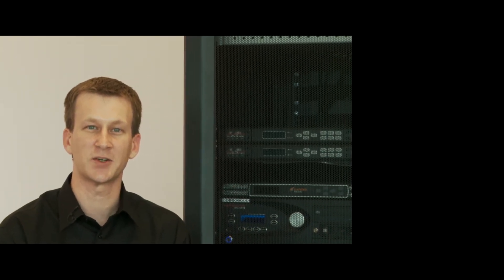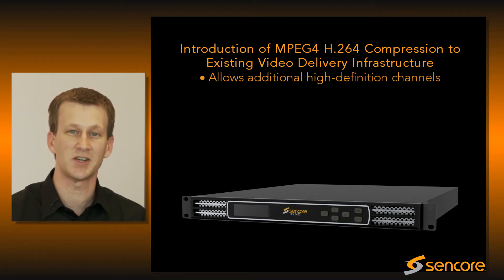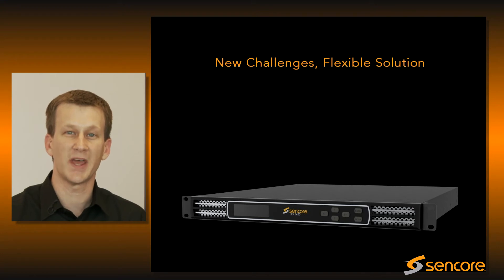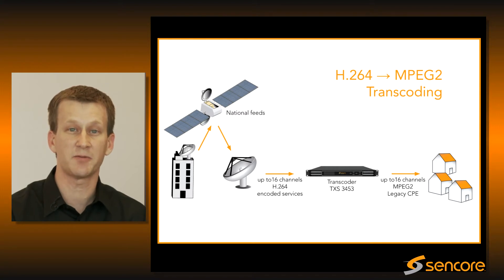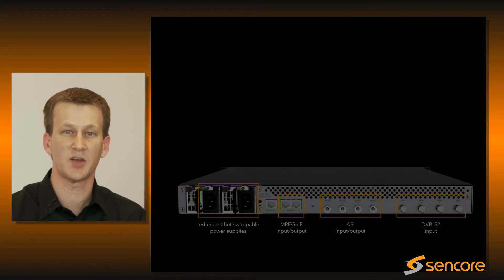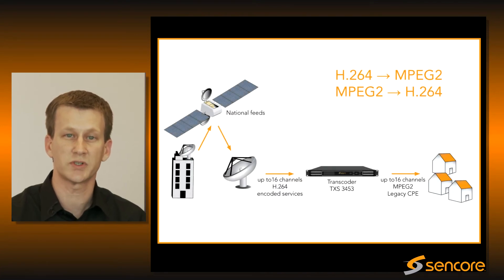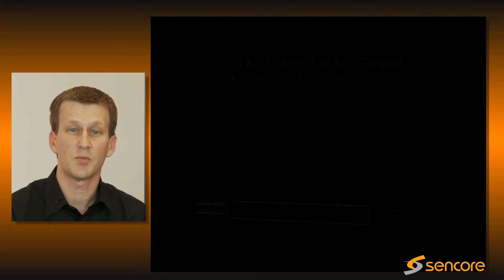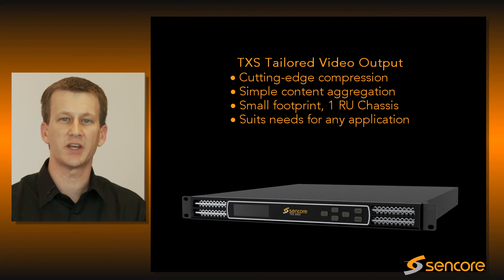Sencore Video Content Delivery Transcoder TXS 3453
The Sencore TXS 3453 Transcoder is the newest processing platform in Sencore's Video Delivery Solution portfolio. The TXS 3453 is capable of transcoding up to 16 HD channels of:

MPEG2 video
H.264
H.264 video to MPEG2

The TXS 3453 is capable of high-quality transcoding with density capabilities of up to 16 programs in a single rack unit. The Transcoder is also capable of very high quality transcoding at state-of-the-art bitrates at density capabilities of up to 8 programs in a single rack unit. The TXS 3453 offers an ASI and IP I/O standard with optional terrestrial and satellite RF inputs.

The TXS 3453 provides quality, density and price in a single chassis. With the flexibility of inputs and outputs this box can fit into many applications. This chassis eliminates the prior need for multiple racks of equipment while saving power.

Key Features:
40% higher compression allowing for lower bitrates
Transcoding/transmitting for up to 16 HD/SD Channels of:
MPEG2 to H.264
H.264 to MPEG2
MPEG2 to MPEG2
H.264 to H.264
Inputs: ASI, IP, 8-VSB, & DVB-S2
Outputs: IP & ASI
Redundant Load-Sharing Power Supplies
Easy-to-Control Web Interface
SNMP full control and Alarm Monitoring

Applications:
Contribution Reception and Backhaul
Receive network and live feeds via RF, ASI or IP, and simultaneously transcode to the needed codec for distribution
HD to SD Downconversion
Convert any HD broadcasts to SD to support existing infrastructure
Local Reception and Integration for Distribution
Receive local content off-air or through IP feeds and simultaneously provide transcoded video for the distribution network